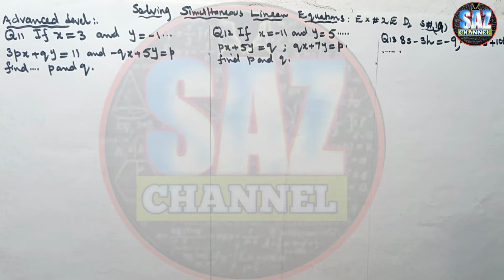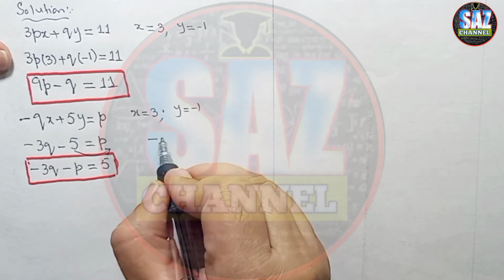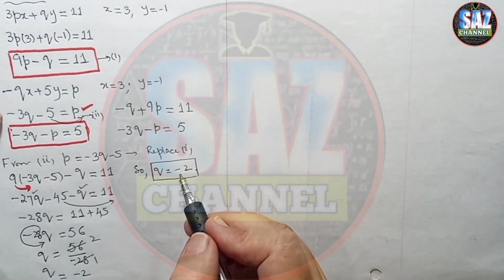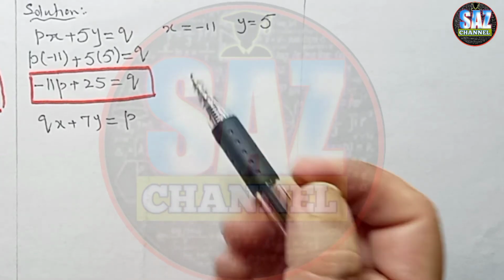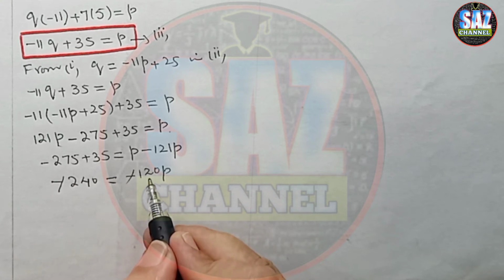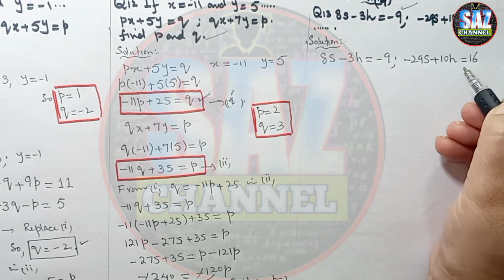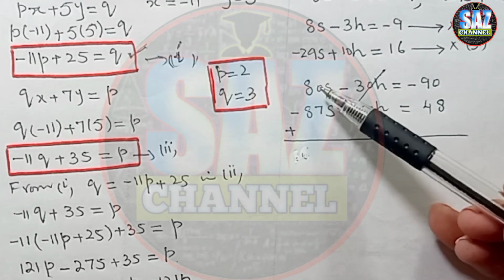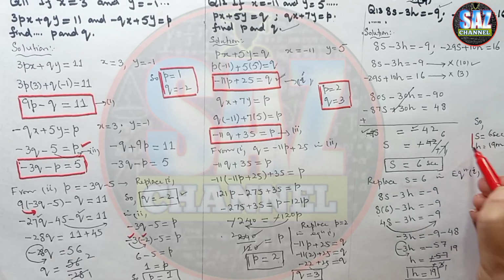Simultaneous equations (substitution & elimination method)|NSMD2(7TH EDITION)|EX#2E|Q#11,12,13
In this video you can find an easy and step by step explanation of solution of Simultaneous linear equations involving substitution and elimination method .If you find any difficulity in understanding the concept of elimination and substitution method you can watch the lesson in given link below